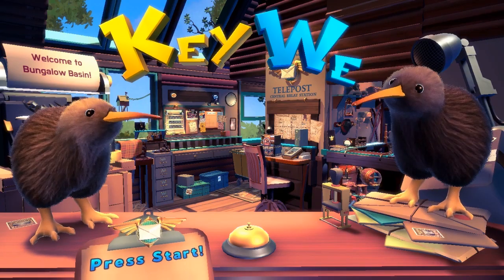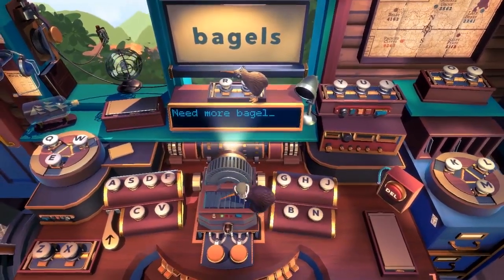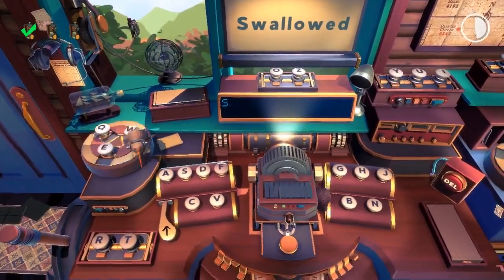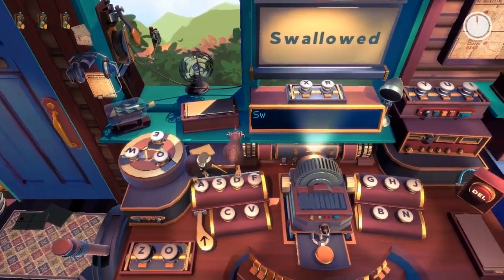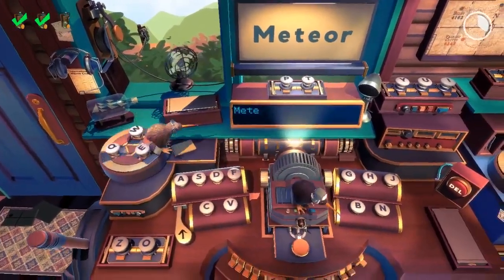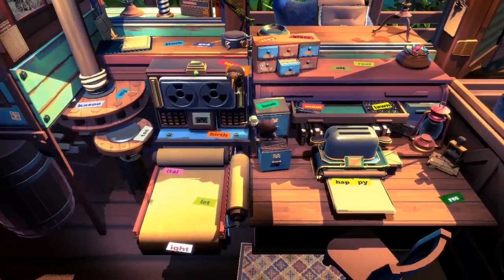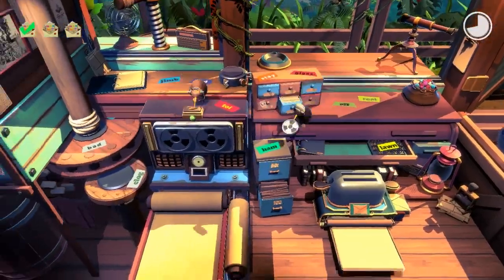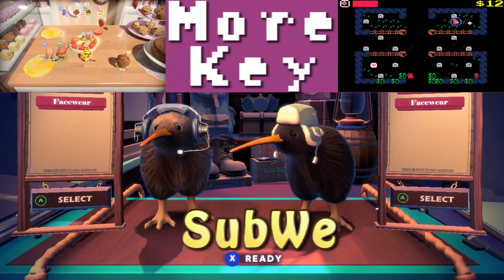KeyWe - Not Meteor Shoe!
Working together as 2 kiwis trying to type letters as fast as we can, scrambling to find the right letter, hitting the wrong one, then trying to write letters with stickers and trying to send out the mail by feeding the carrier